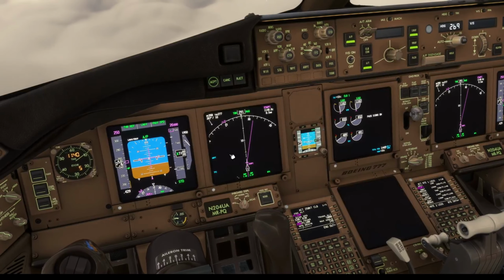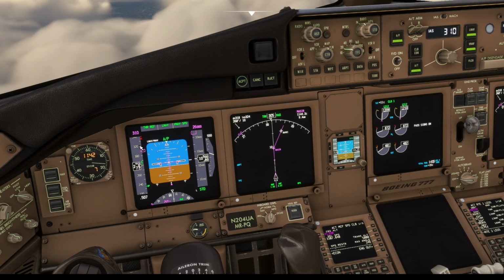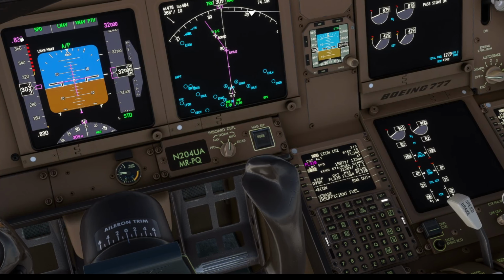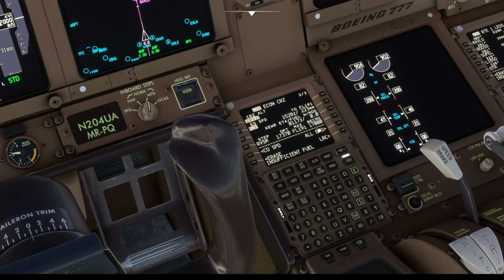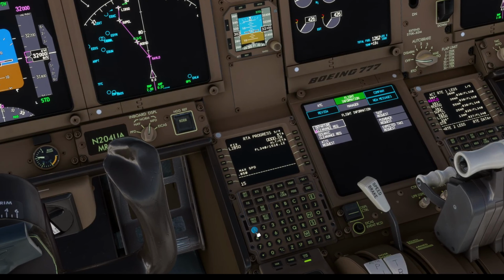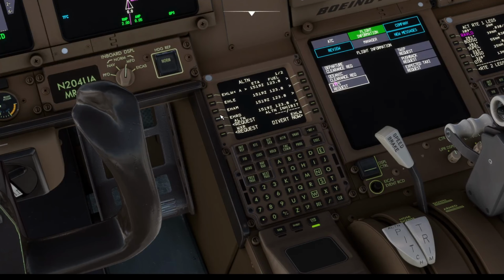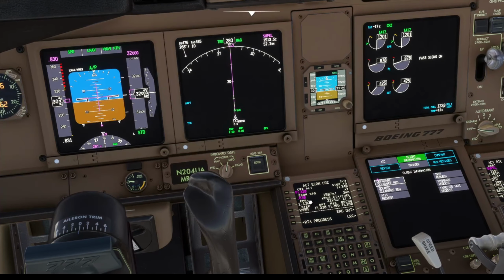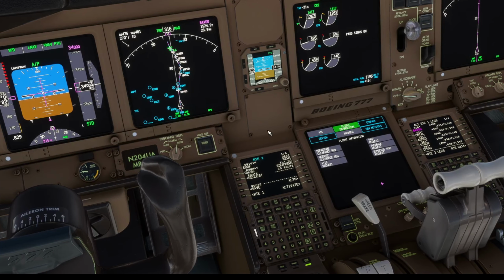In flight use of the FMC explained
In this video, I demonstrate how to use the Boeing 777 FMC in flight.
The flight is a simulated route from Frankfurt (EDDF) to Newark (KEWR) in MSFS2020 with the PMDG 777, and I cover the most important in-flight FMC functions that pilots use every day.

This is a short, focused 15-minute tutorial designed to help you understand the real-world workflow behind managing the FMC after takeoff and during cruise.

In this tutorial, you will learn:

✔️ How pilots select and manage different climb speeds
✔️ Step climb procedures and how to execute them in the FMC
✔️ How the Engine-Out Drift Down page works and when it is used
✔️ How to use the RTA – Required Time of Arrival page
✔️ The Alternate FMC page and how divert planning works
✔️ How to set up a Secondary Route for contingencies
✔️ Tips and insights from a real Boeing 757 airline pilot

Chapters:

0:00 Intro
0:16 Different Climb speeds
3:00 Introduction to step climbs & different cruise speeds
5:28 Engine out drift down
7:53 Required Time of Arrival page use
10:25 Alternate page function
11:11 Progress page & Fuel Checks
12:32 Perfrom a Step Climb
13:33 use of Route 2
15:00 Outro

✈️ Aviation has always been my passion, and I’m excited to share it with you here. On this channel, I explore a wide range of aviation topics—from flight operations and cockpit insights to the unique experiences that come with life as an airline pilot.

I share the experience I’ve gained over the years flying Boeing and other jet aircraft, with the goal of making aviation more accessible, interesting, and fun for everyone—whether you're a fellow pilot, an aspiring aviator, or just curious about the world above the clouds.